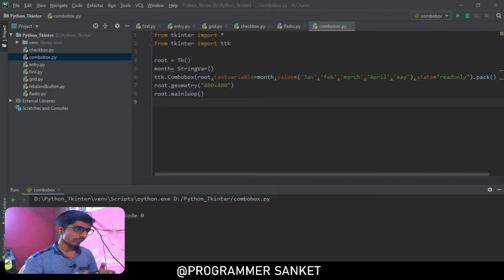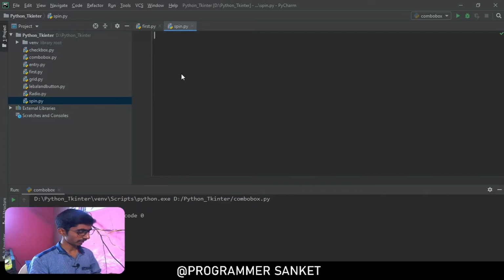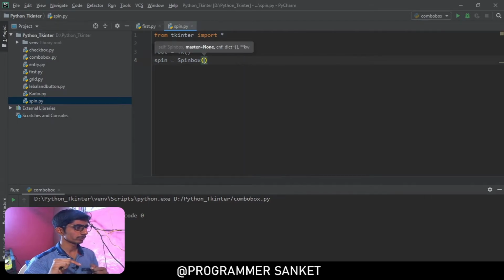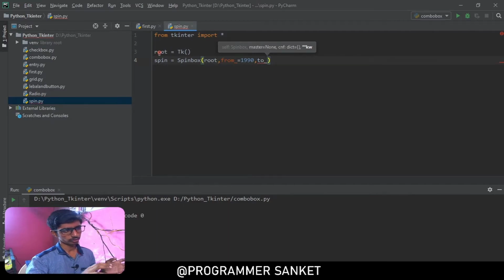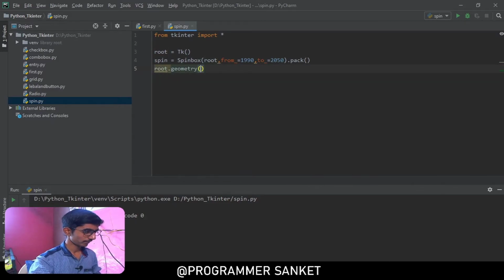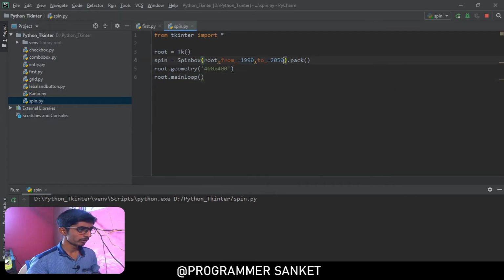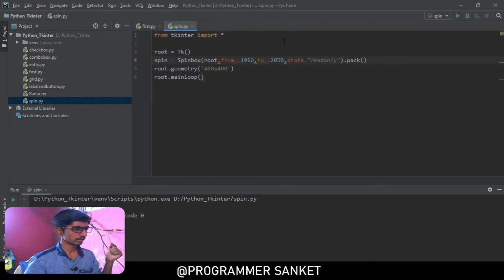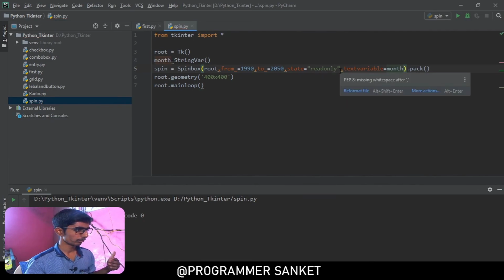#9 Tkinter - Python GUI | SpinBox in Tkinter